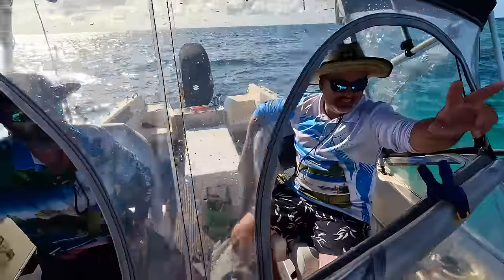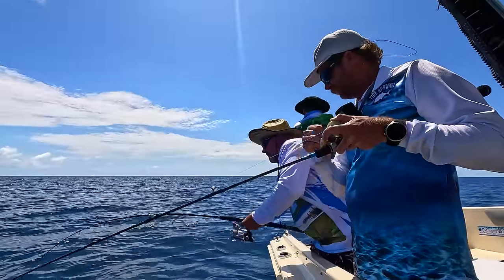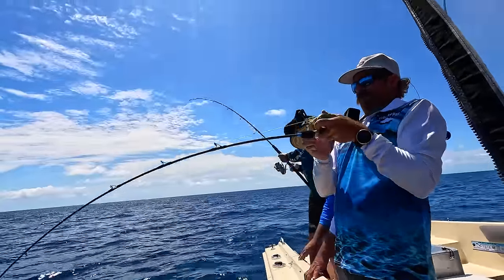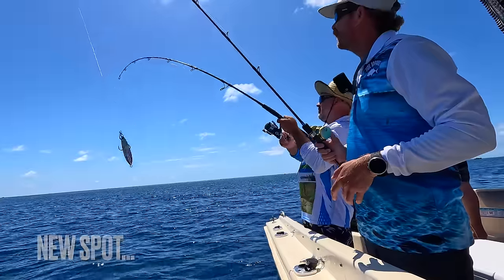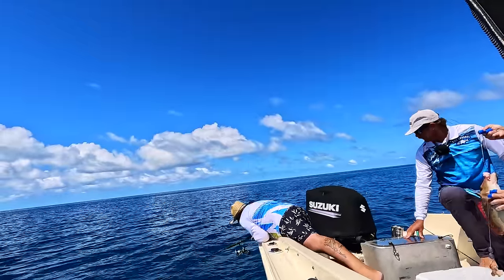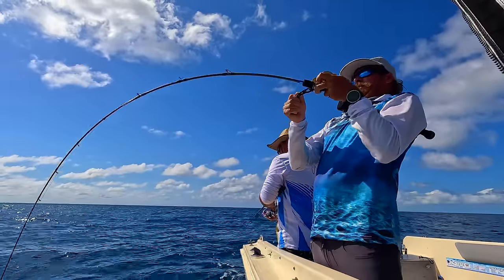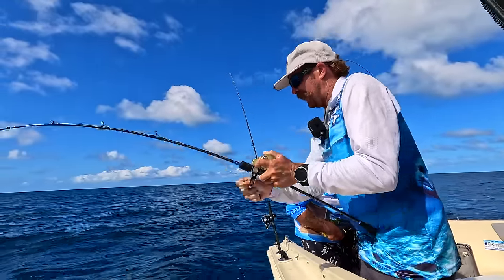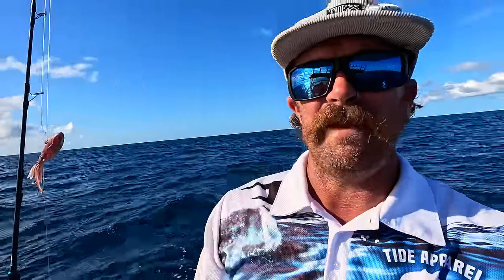Jigging GIANT Red Emperor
You will want to watch this one until the end!!
Amazing day jigging out at the reef with a solid mixed bag of quality reef fish, then to top it off we stumble across 2 nice bommies off the reefs edge withe the current running perfectly over it to pull off a new PB Red Emperor and then to show it wasn't a fluke next drop I do it again! Unfortunately lost a GoPro over the side so I lost a lot of content but I'm sure you'll still enjoy it!